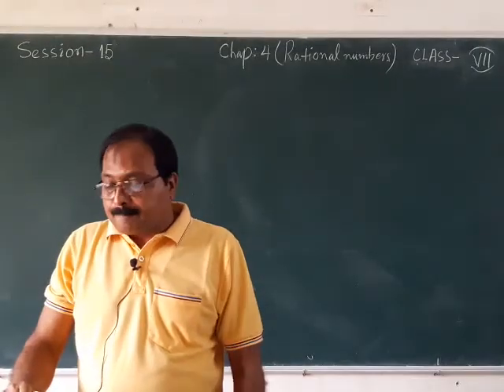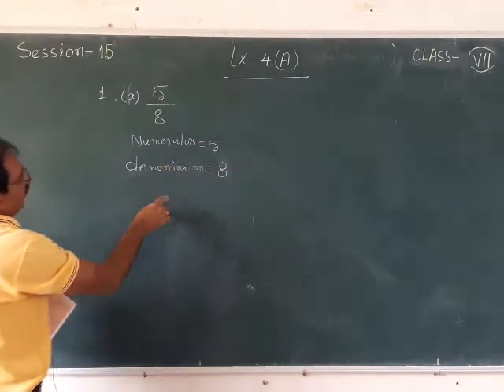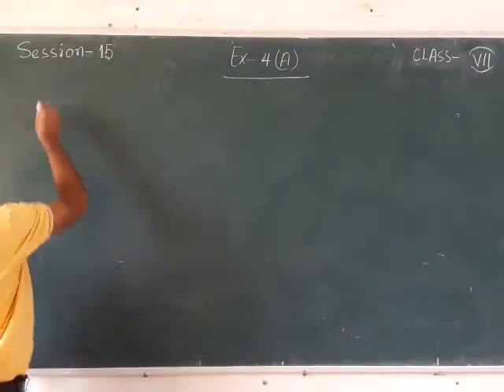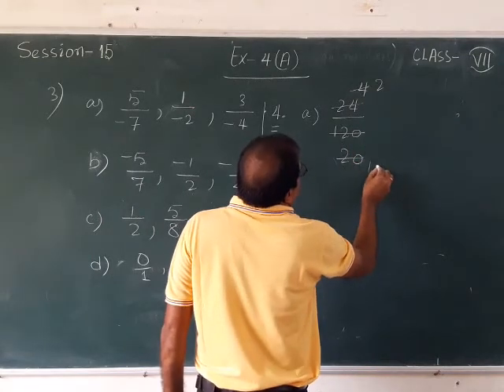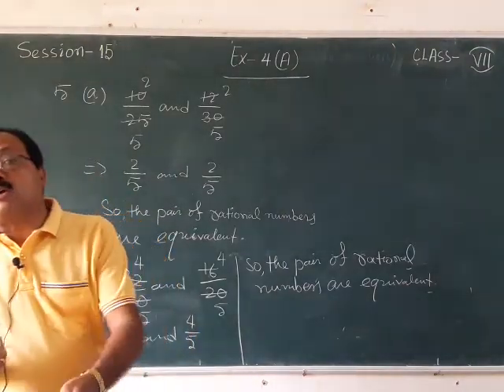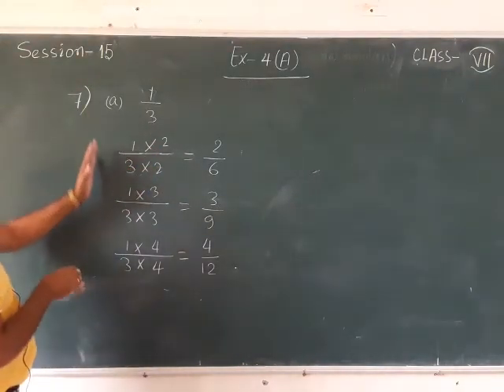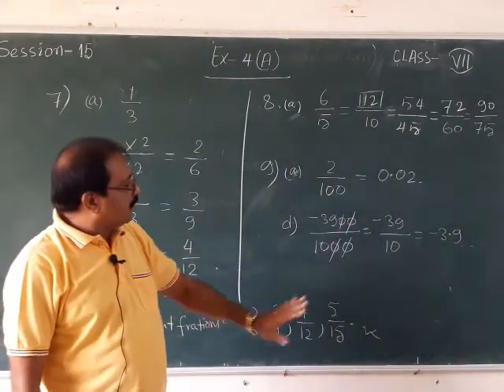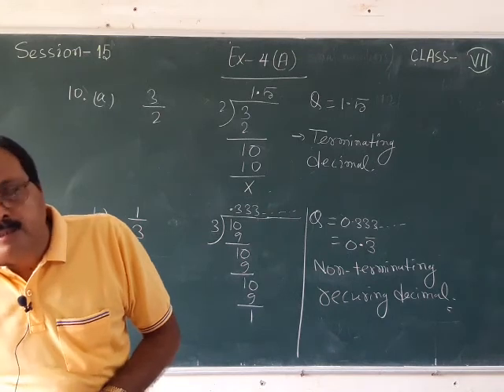CLASS 7 | CBSE MATHS | SESSION 15 | 2021-22